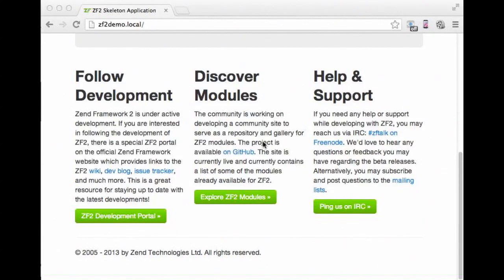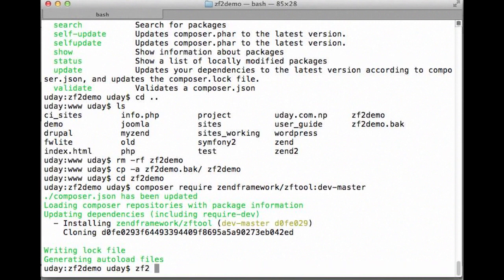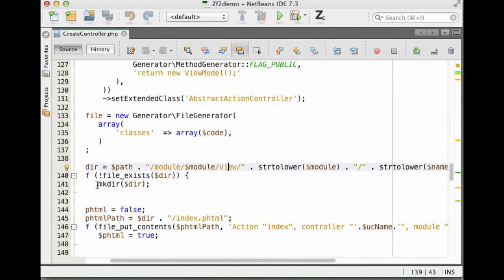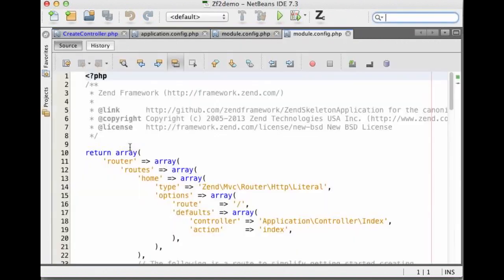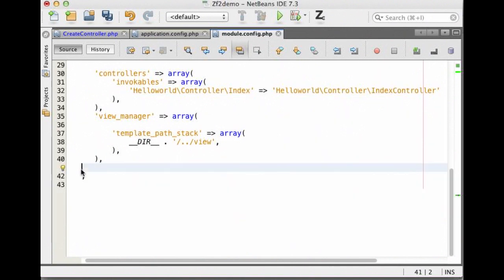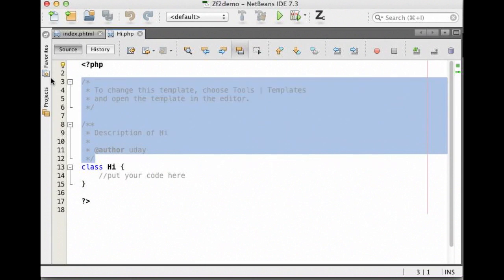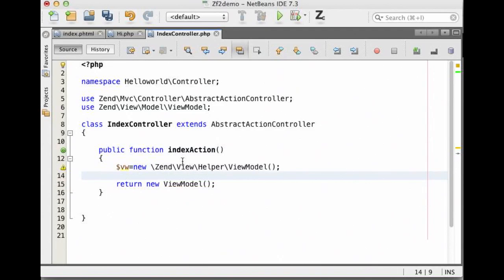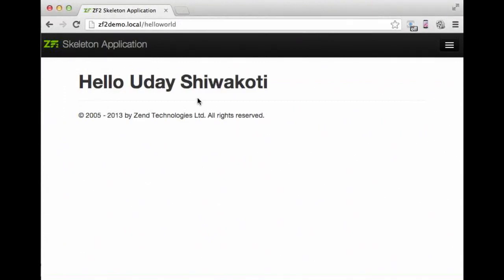Zend framework 2 Hello World Module (MVC)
This module will guide how to create helloworld module on zend framework 2. This will also display basics of Model View Controller on Zend framework 2.